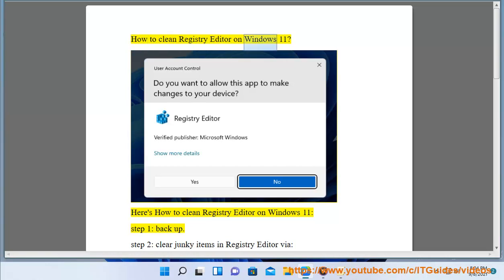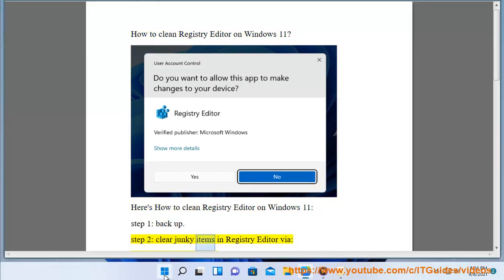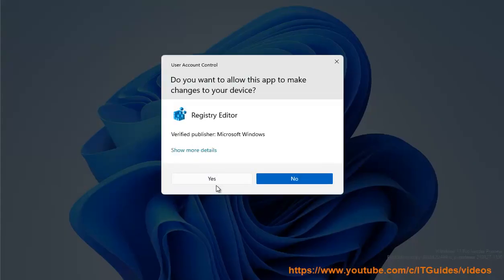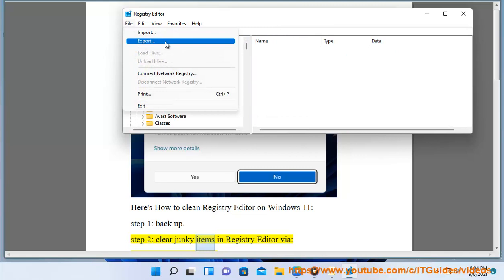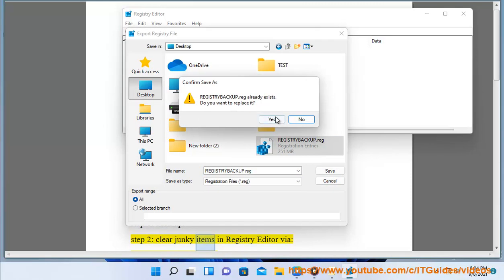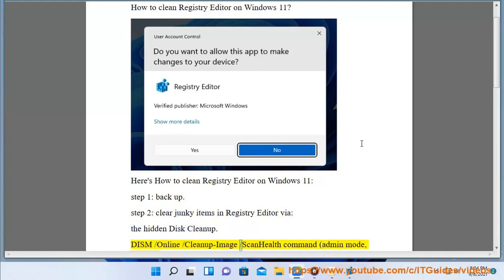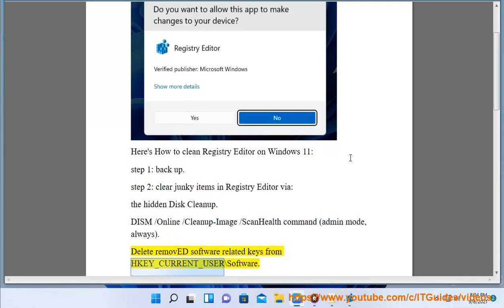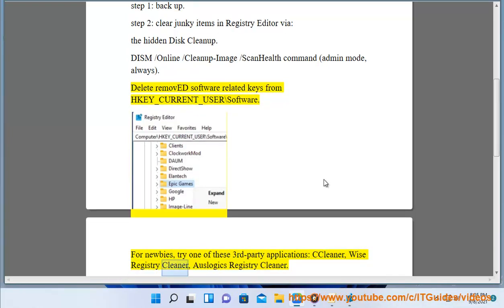Clean Registry Editor on Windows 11